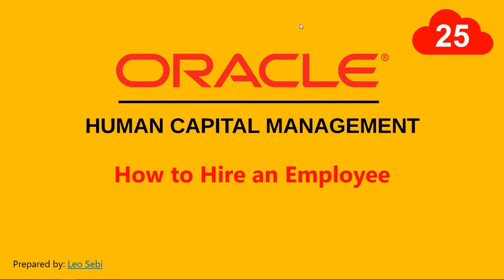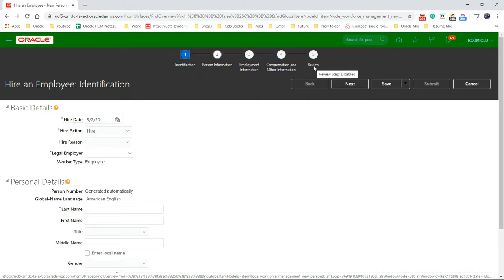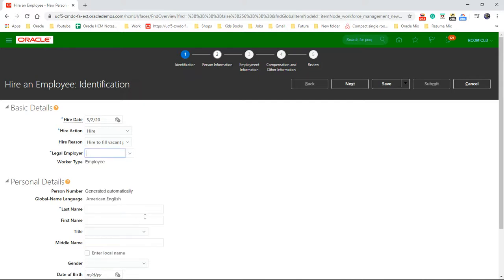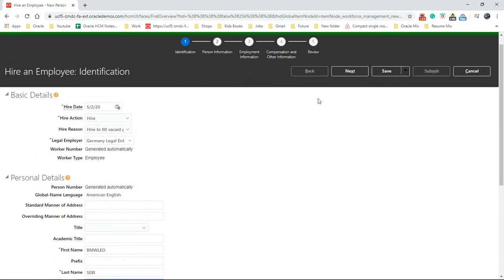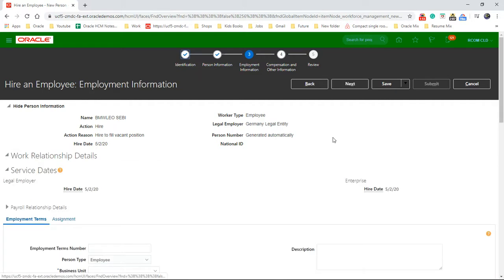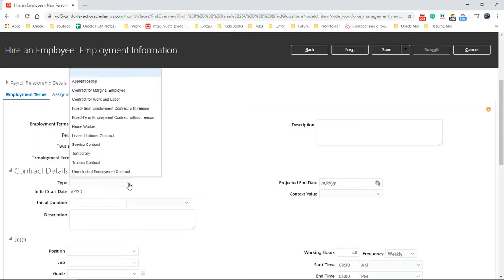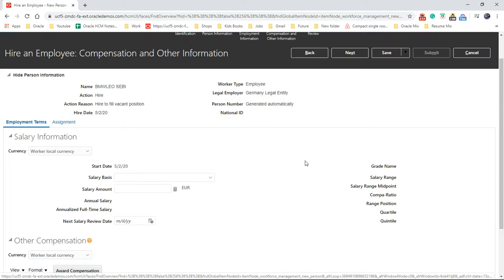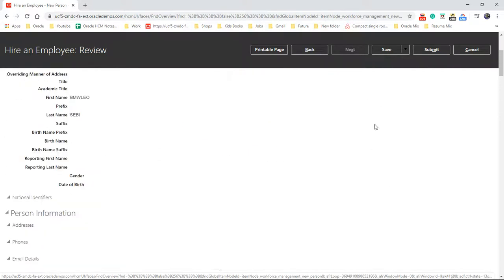25. How to Hire an Employee in Oracle HCM Cloud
This is a very brief video on how to Hire an Employee in Oracle HCM Cloud
Dear Everyone,